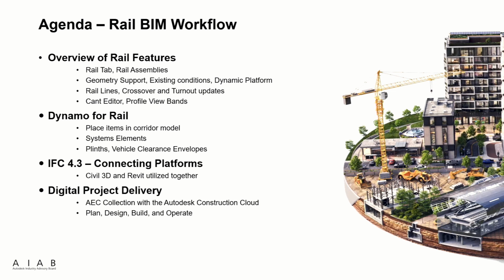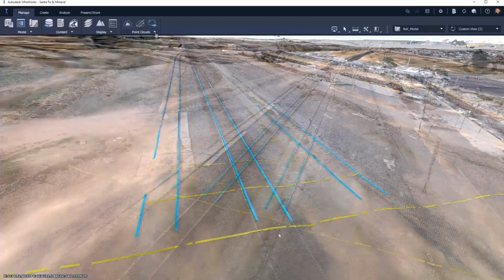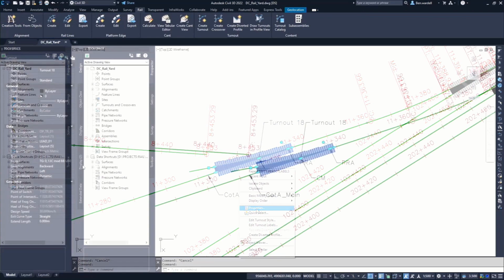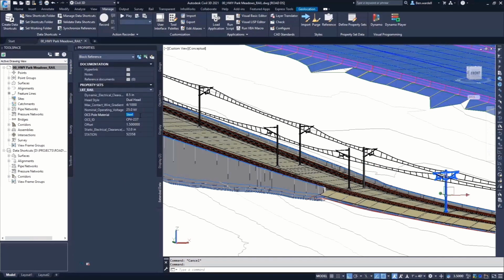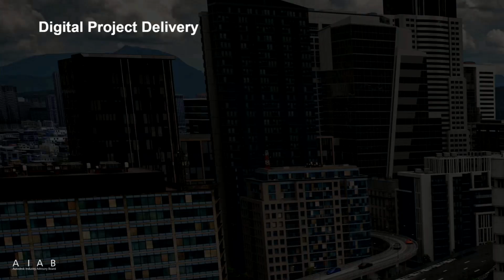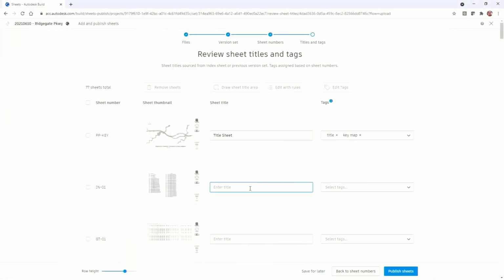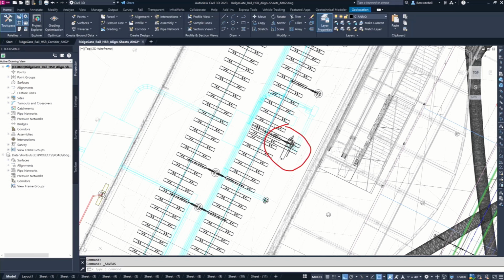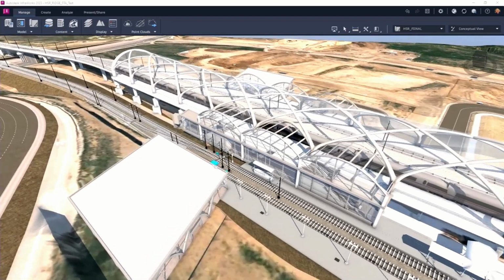Railway BIM workflow using the AEC Collection and Autodesk Construction Cloud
Presented by:

Ben WARDELL
Technical Marketing Manager, Infrastructure, Autodesk